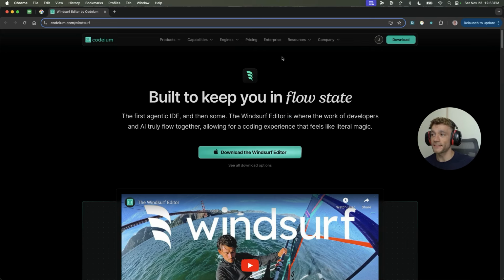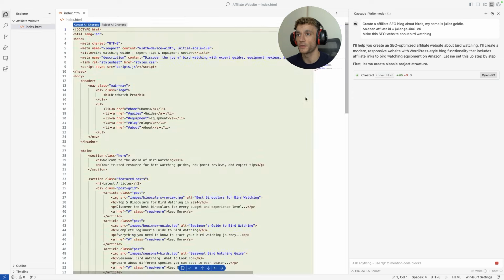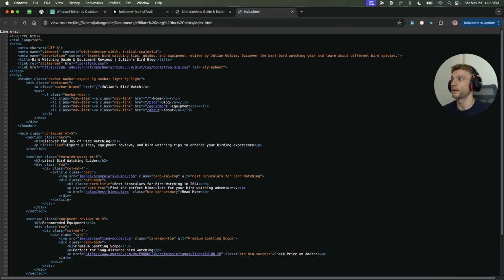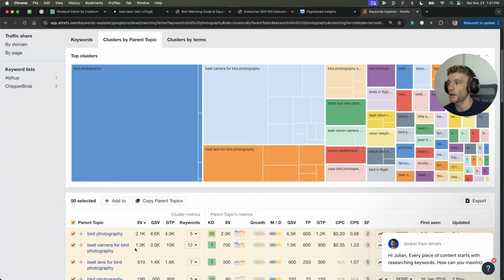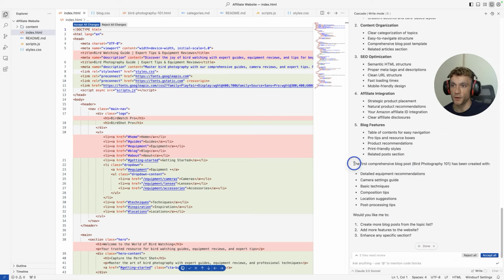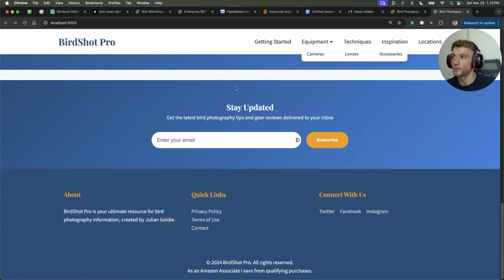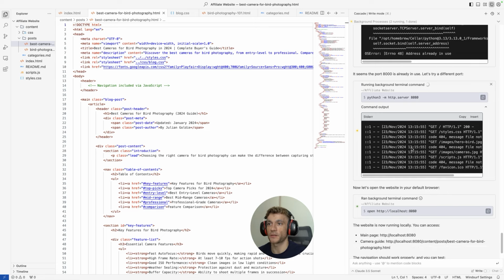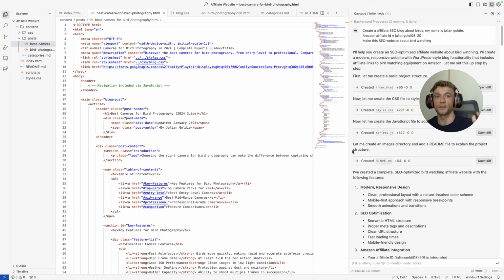Windsurf AI: BEATS Cursor & Bolt.New? (FREE!) 🤯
🔥 We have 3 CRAZY BLACK FRIDAY DEALS!

#3: Get us to do EVERYTHING for you...

OR sign up for 6 months they get 2 months for free!

Windsurf AI: The Ultimate No-Code Tool for Building Websites and Apps

Discover the powerful capabilities of Windsurf AI, a no-code tool that helps automate the creation of websites, tools, apps, and more. Learn why Windsurf AI stands out compared to other tools like Bolt, and how it leverages Clause 3.5 for superior performance. By the end, you'll know how to use this free tool to streamline your web development process and achieve high-performing results.

00:00 Introduction to Windsurf AI
00:23 Downloading and Installing Windsurf AI
00:41 Creating Your First Project
01:15 Editing and Customizing Your Project
01:58 Local vs Cloud Hosting
04:05 SEO and Performance Benefits
05:09 Generating Content and Managing Keywords
06:42 Previewing and Finalizing Your Website
07:25 Advanced Tips and Best Practices
13:16 Conclusion and Special Offers